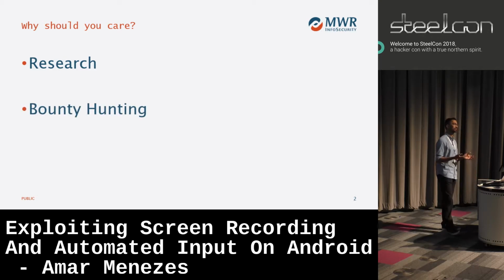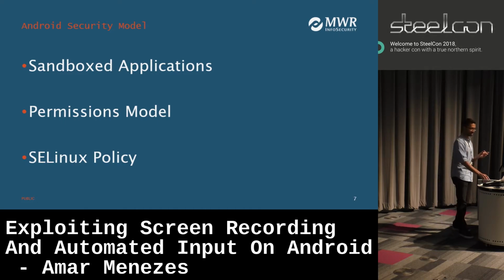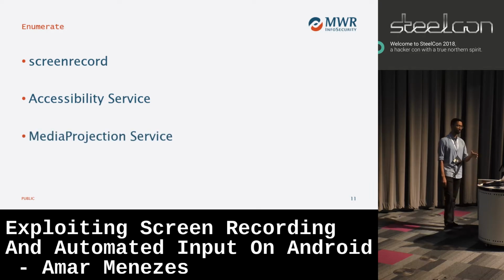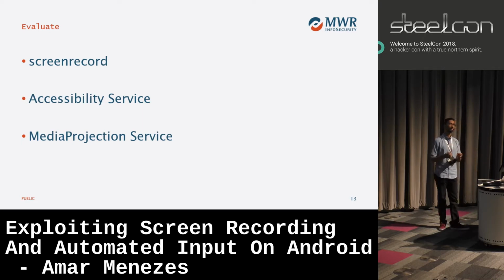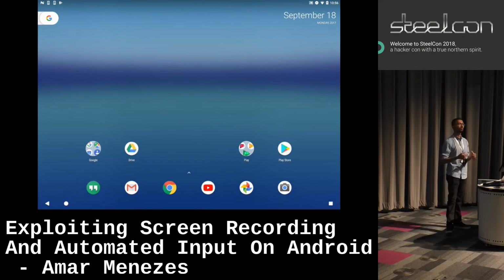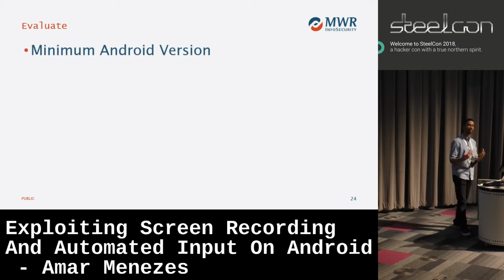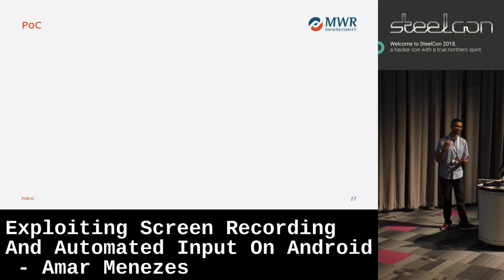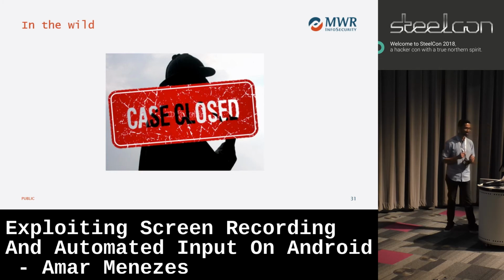SteelCon 2018 Exploiting Screen Recording And Automated Input On Android by Amar Menezes